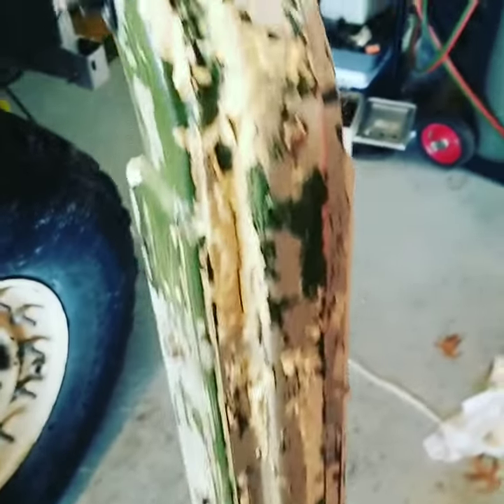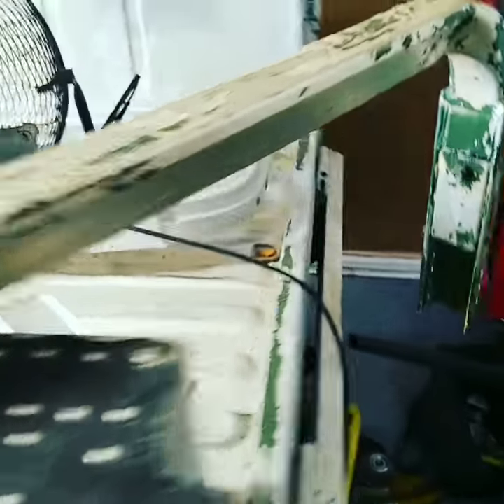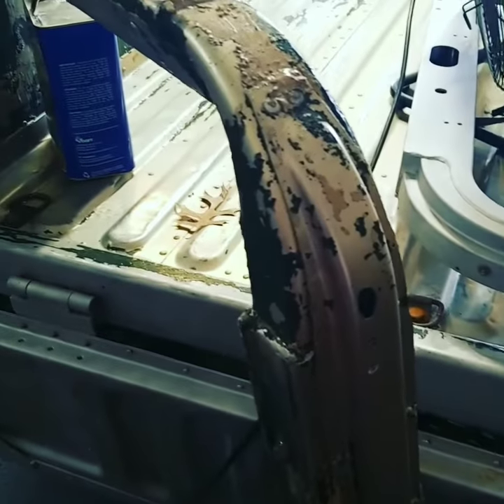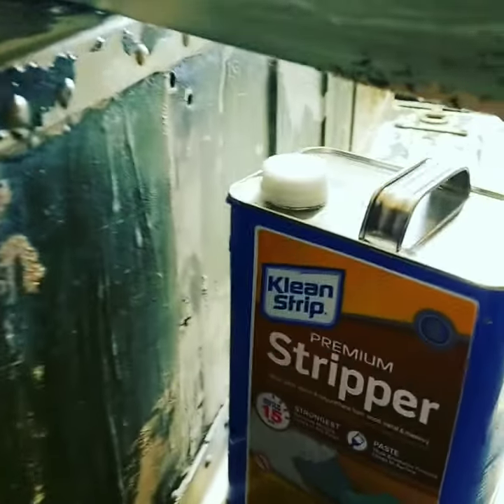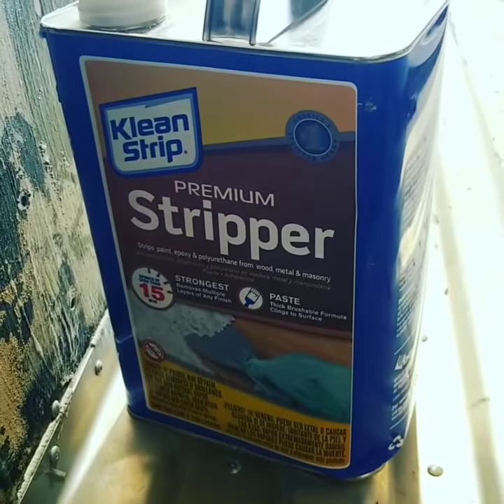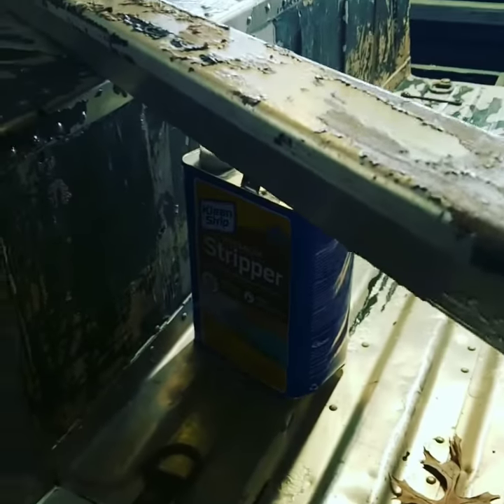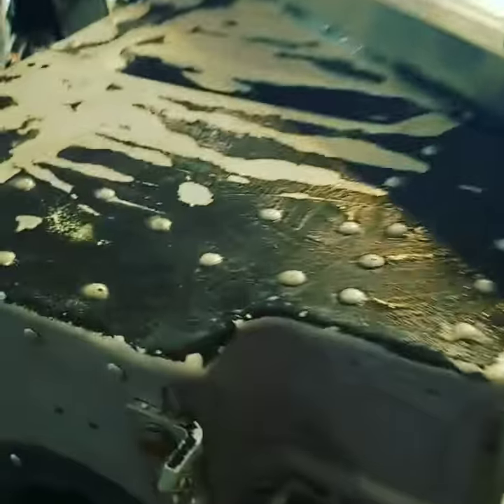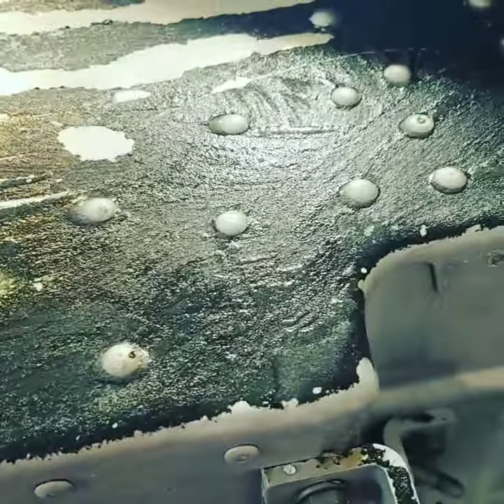Carc Paint Removal tip. Humvee M998